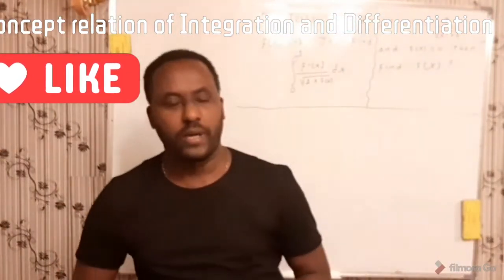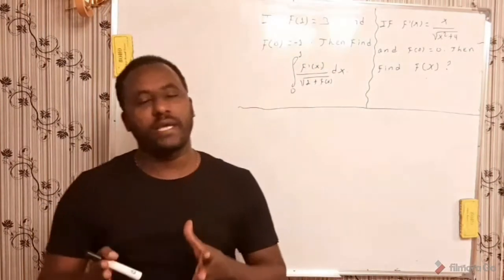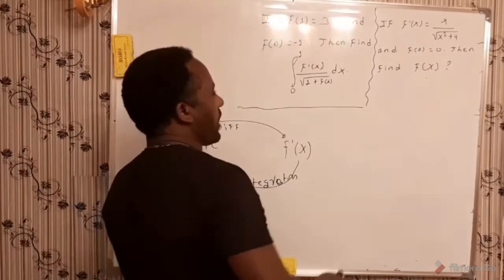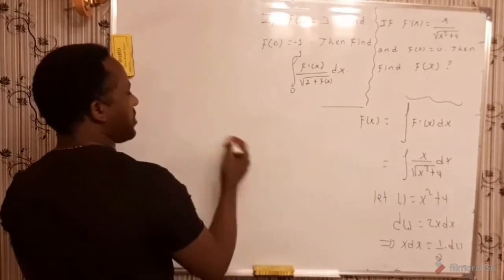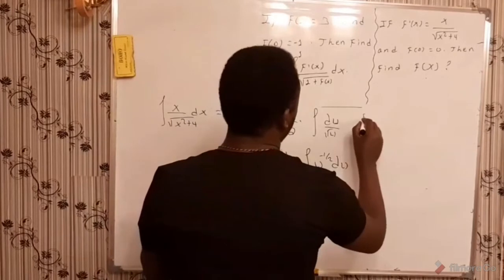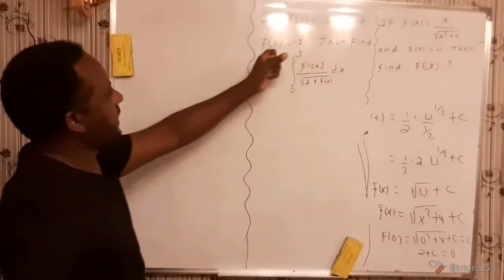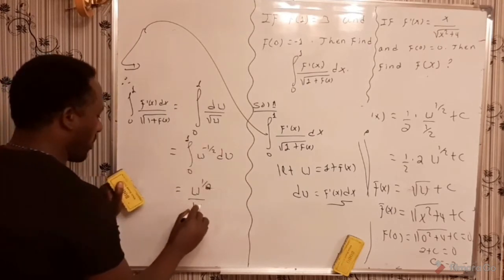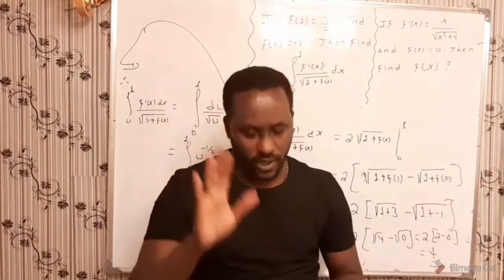Integration and Differentiation#ethiopia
On this video,  you will learn concept of integration and differentiation which are really important that helps students to solve a complex problem as simple as possible. How to show the relation concept of integration and differentiation,